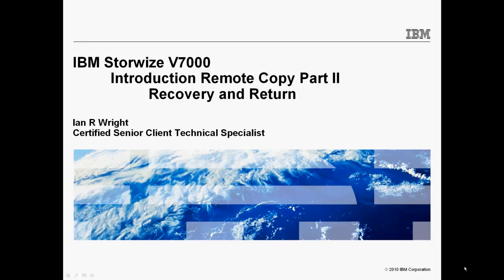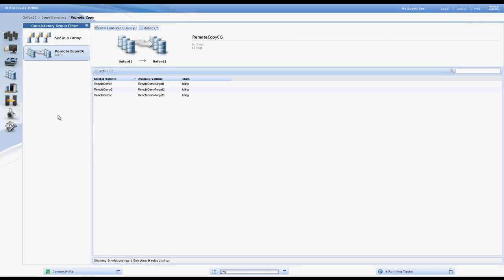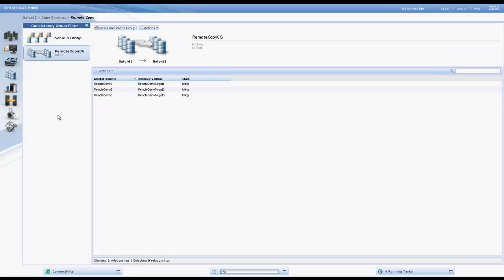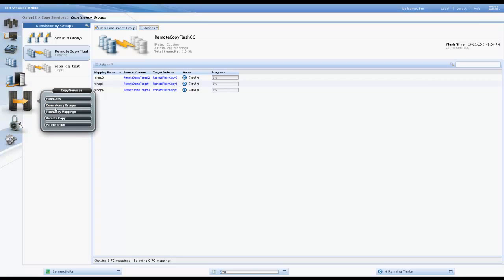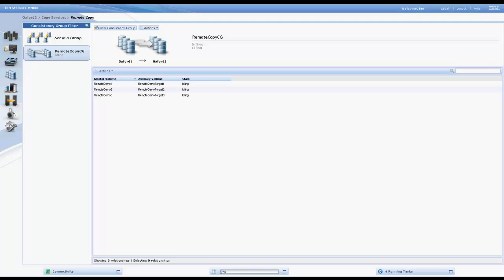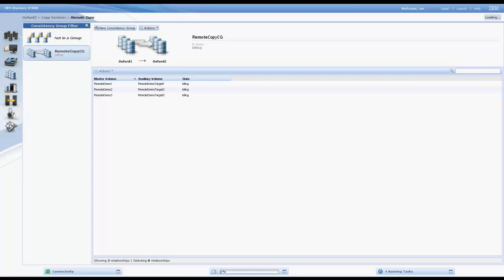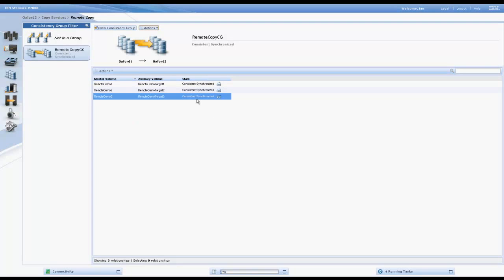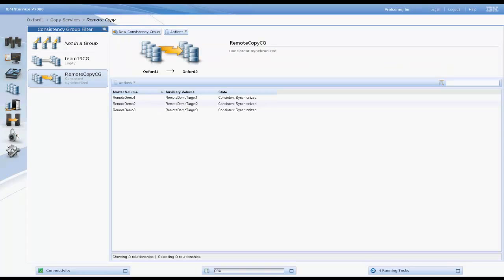IBM Storwize V7000 Intro to Remote Copy Part II HD